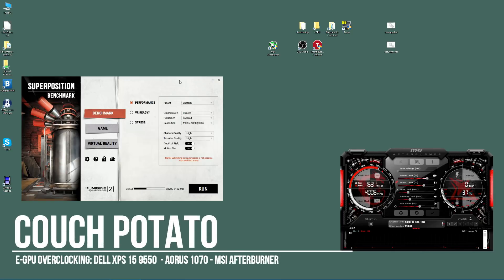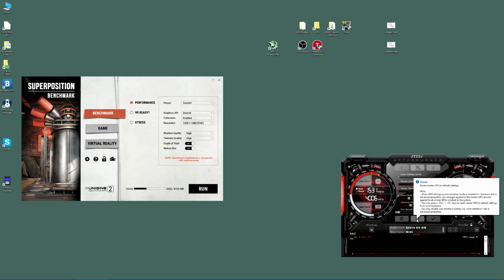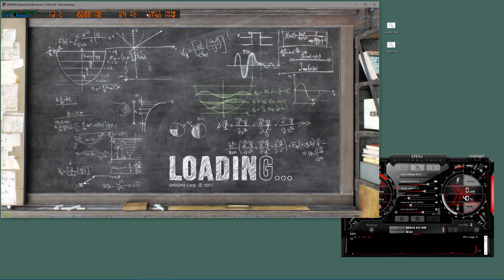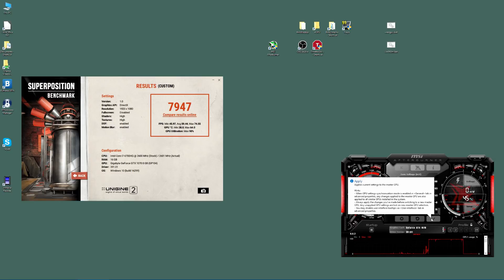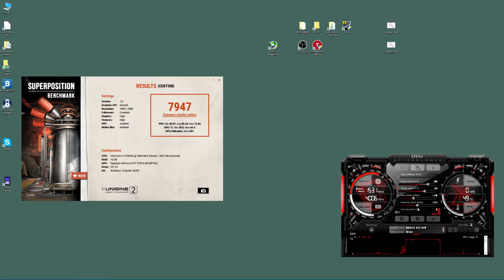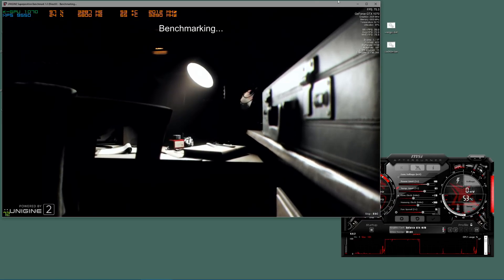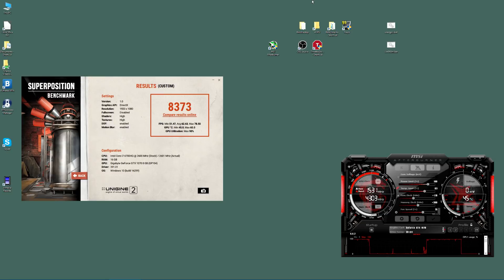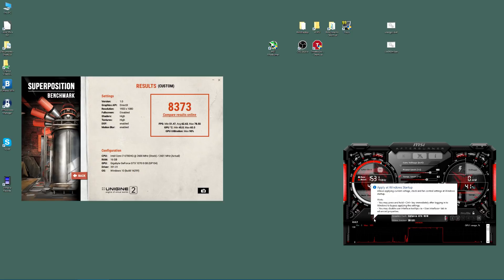e-GPU Overclocking: Aorus 1070 Gaming Box - is it worth it?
So yes its possible to overclock external gpu but just like normal gpu is it really worth it? Are the performance gains really worth the extra load...probably not.